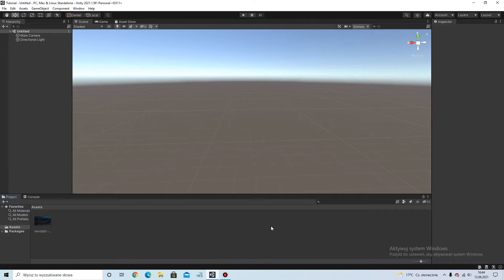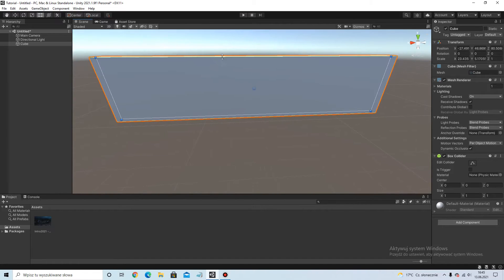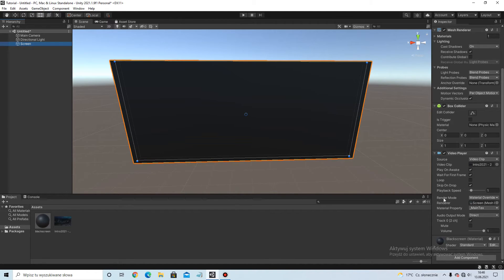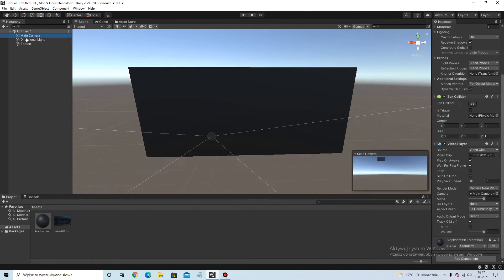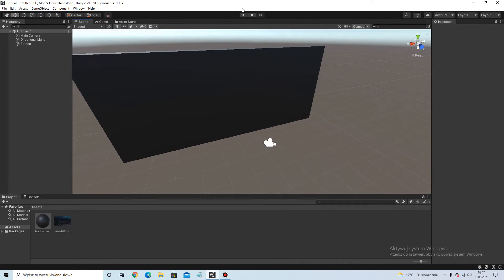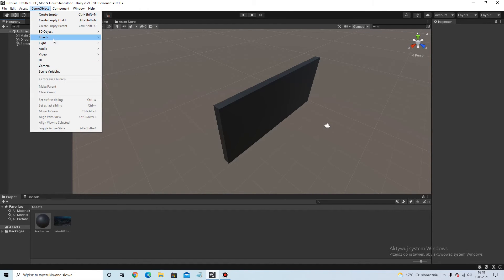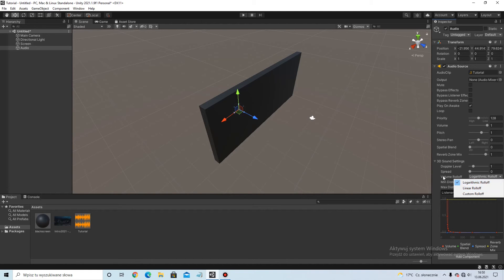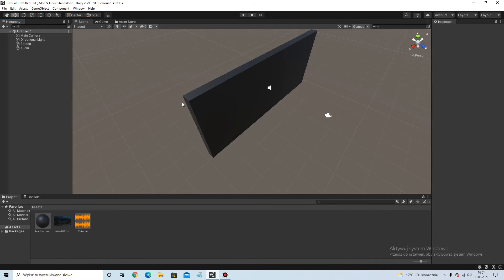How to make WORKING TV in UNITY WITHOUT SCRIPTING?! I EASY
Hi,

In this video I show you How to make WORKING TV in UNITY WITHOUT SCRIPTING! I EASY so if you like this share this video, give me a like and subscribe me and my friends, because i want them to know they can always count on me 🥰

goodbye, see you soon!

@Copyright TeamEW / E.W. amazing games 2021